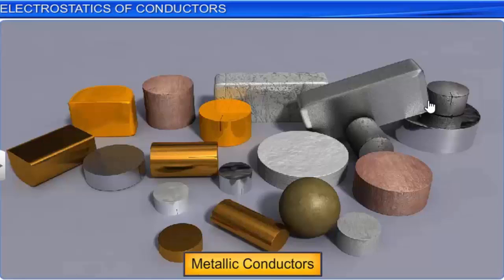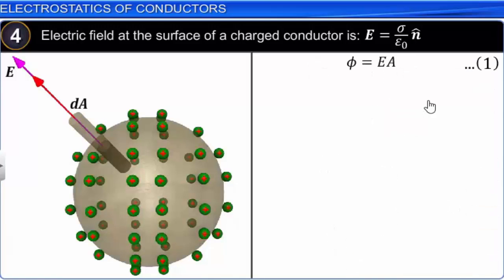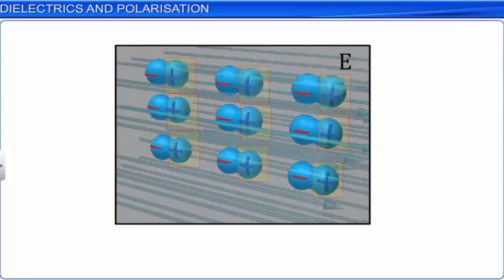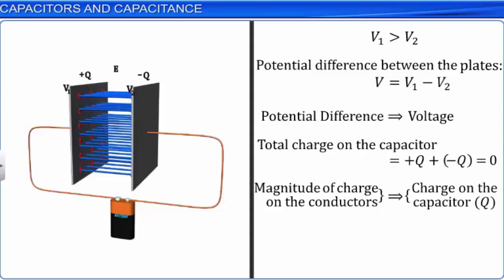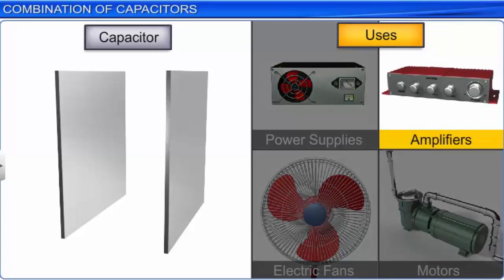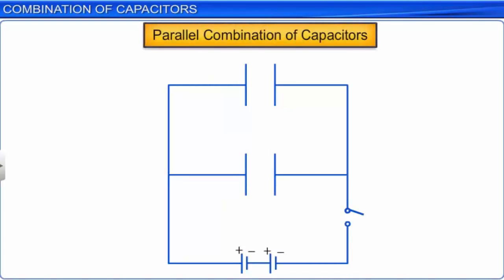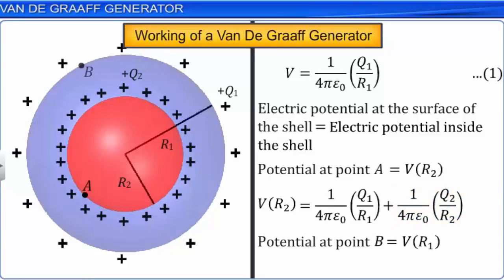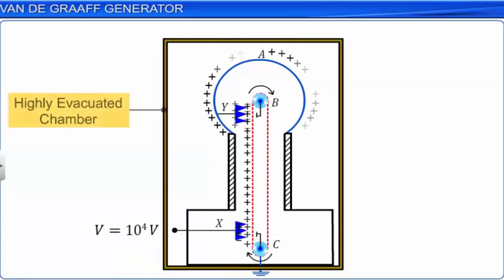Class XII Physics Electrostatic Potential & Capacitance Part 2